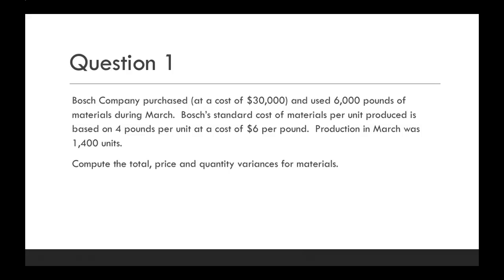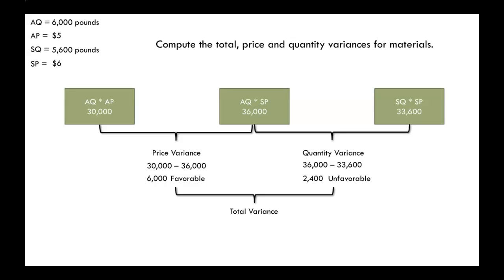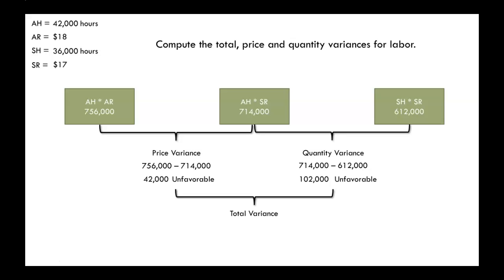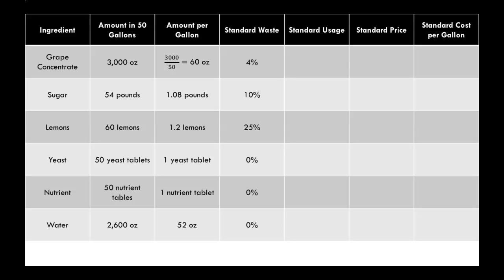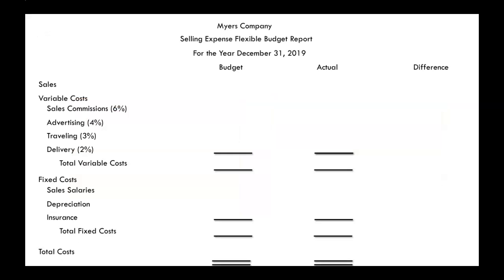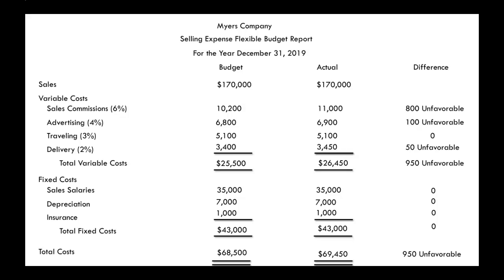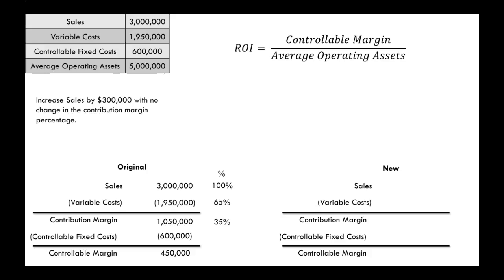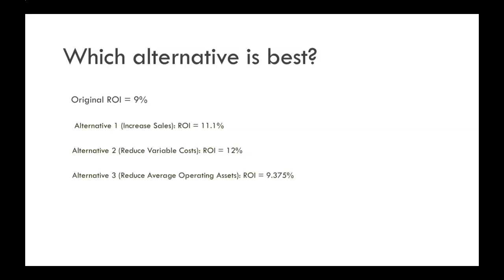Ch. 25 & 26 Review (Fall 2020)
Reviewing chapters 25 & 26 in managerial accounting.

Topics covered:
- Materials Price Variance
- Materials Quantity Variance
- Total Materials Variance
- Labor Price Variance
- Labor Quantity Variance
- Total Labor Variance
- Standard Cost
- Flexible Budget Performance Report